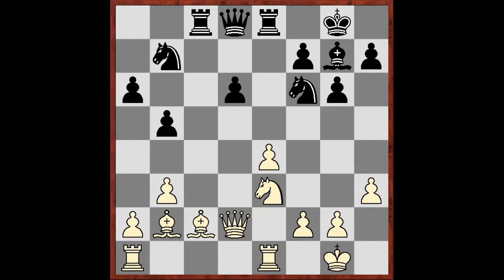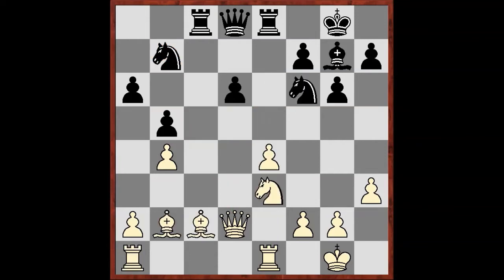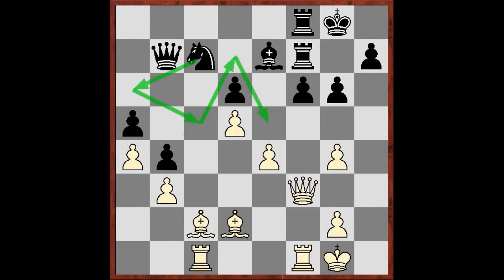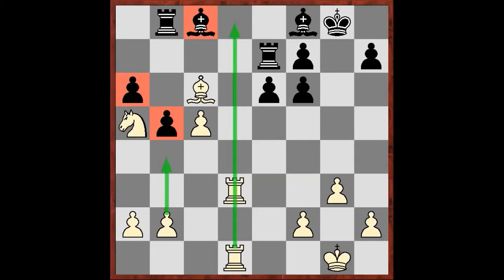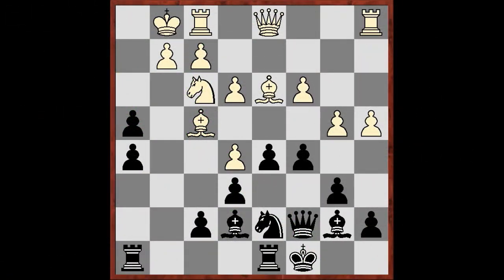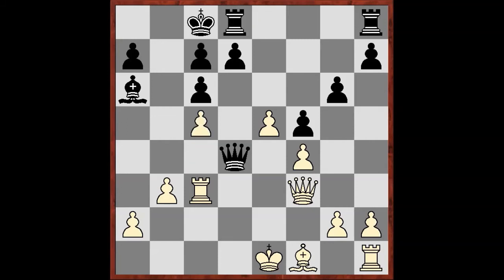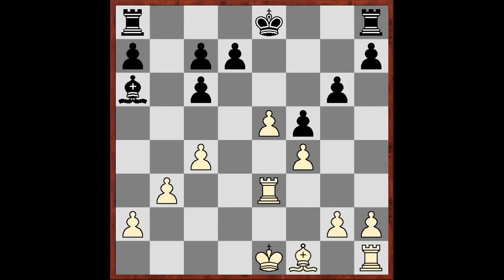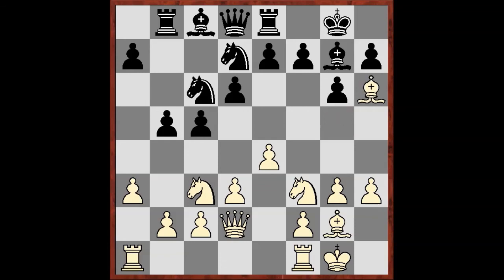Developing Prophylactic Thinking. Part II